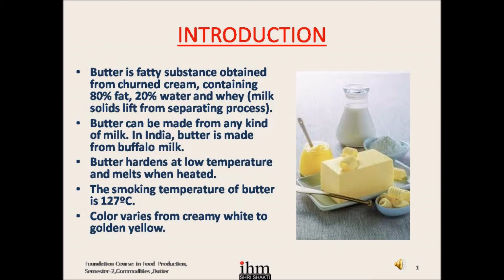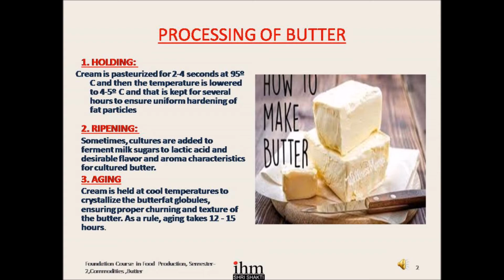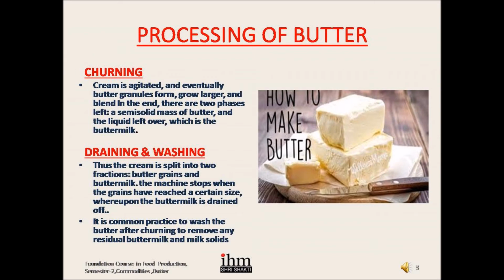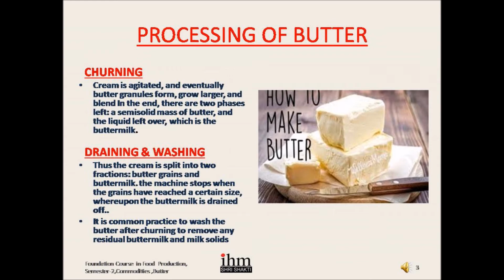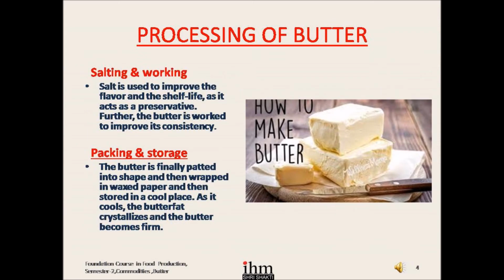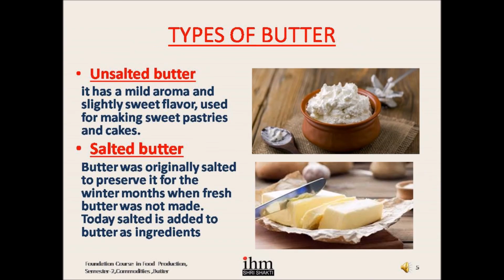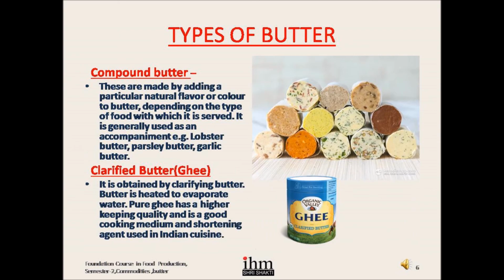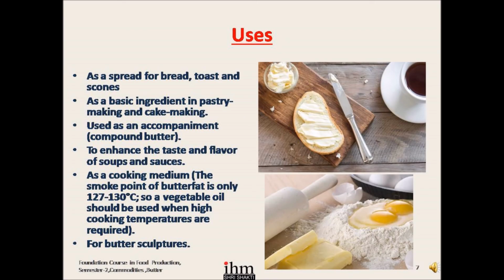2nd Semester Unit - 8 Commodities (Butter) of Fundamentals of Food Production on 24th March 2020.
B.Sc in Hotel Management 2nd  Semester of Fundamentals of Food  Production